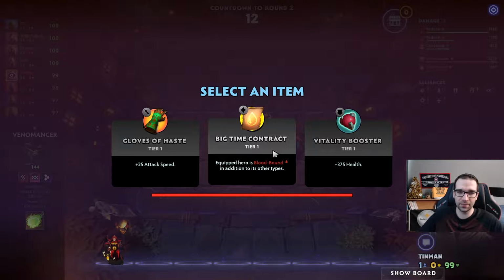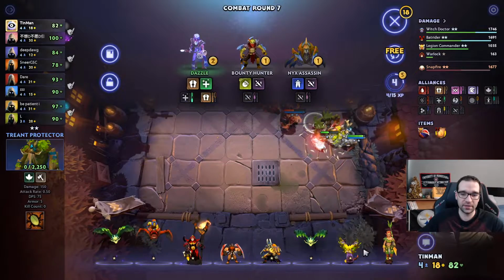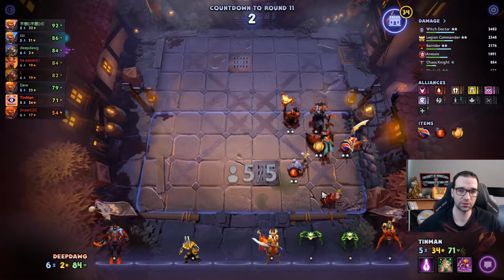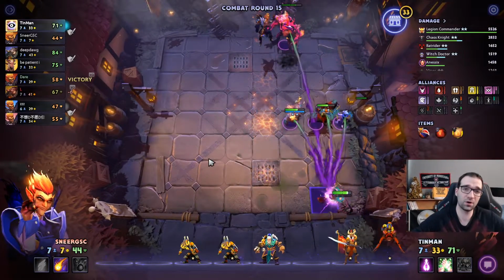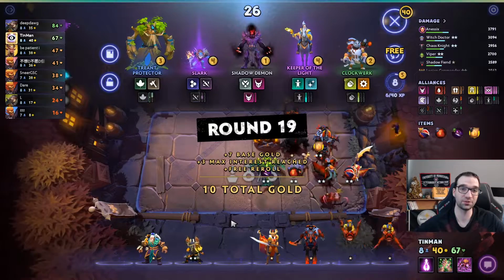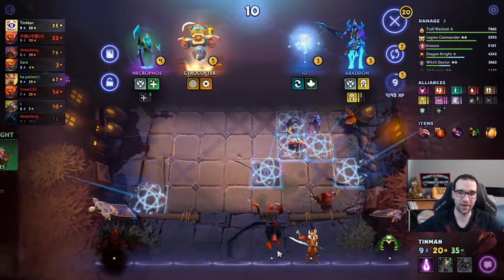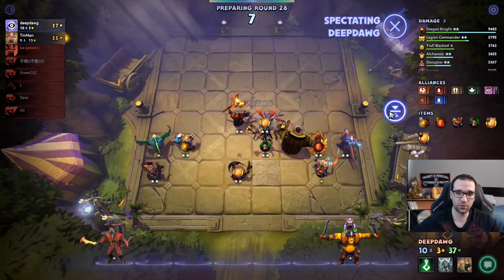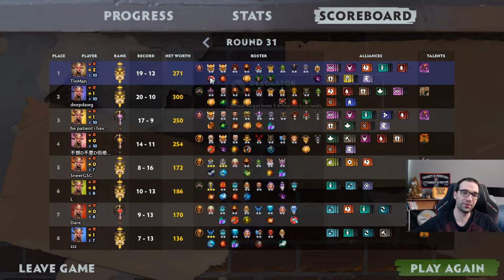Big-Time Legion Commander - Current BEST BUILD in Dota Underlords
If you get an early Big-Time Contract, this build is incredibly strong, Bloodbound and Legion Commander is a match made in heaven! Sorry about the game audio, it did not get picked up on this recording.